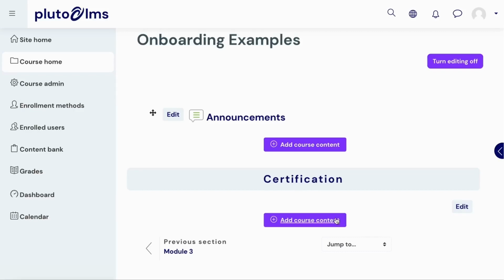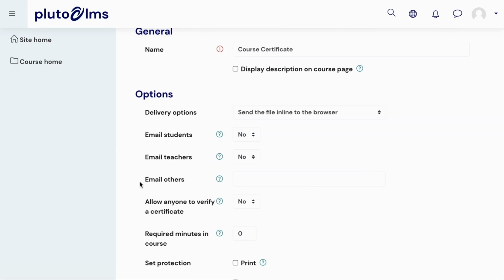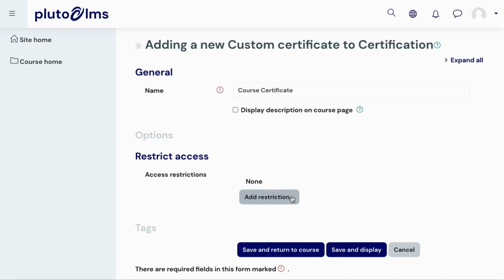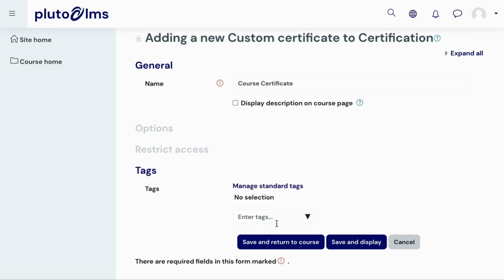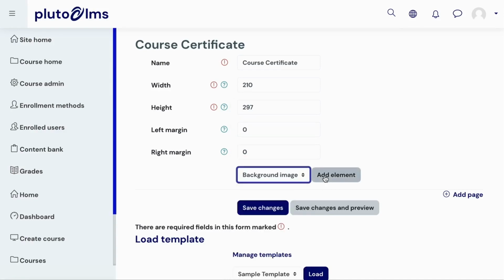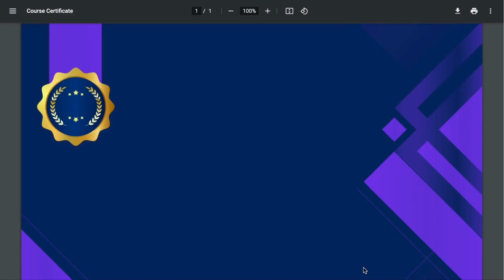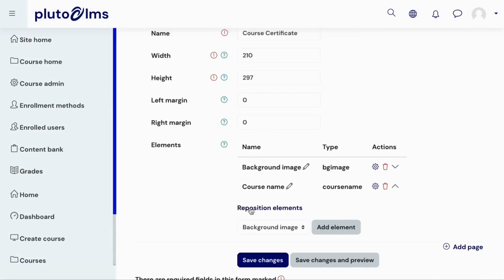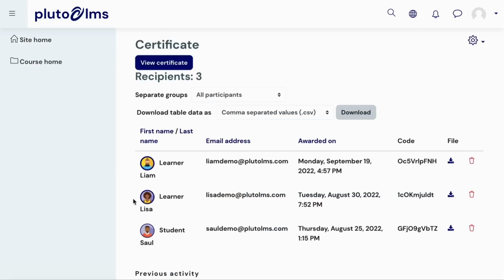Add a Certificate [Tutorial]